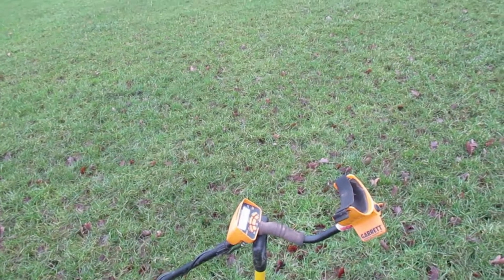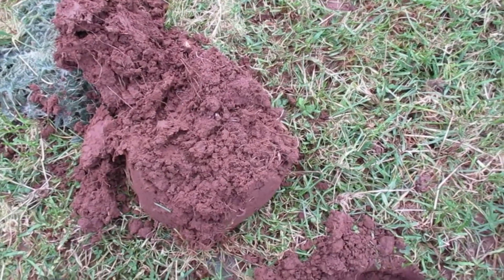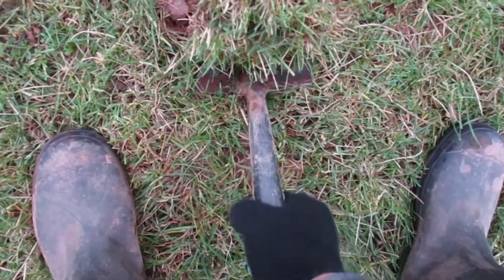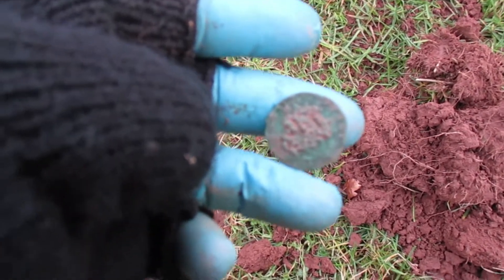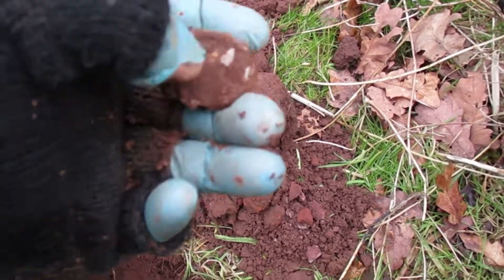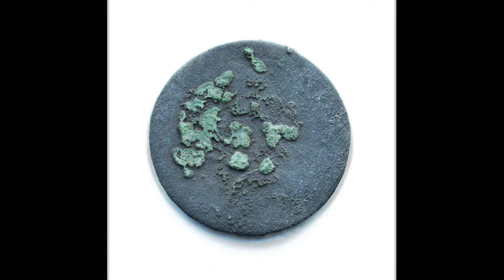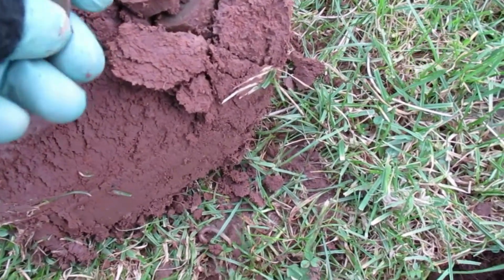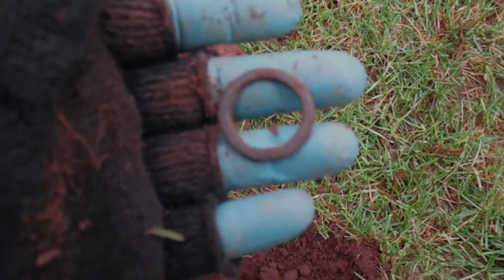Metal Detecting First Hunt of 2022 in Cumbria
First detecting outing of 2022 produces some nice finds including my first silver of the year